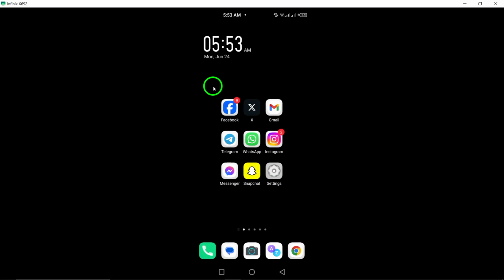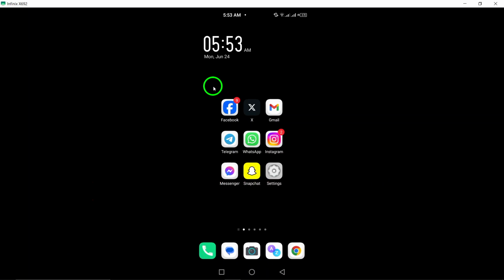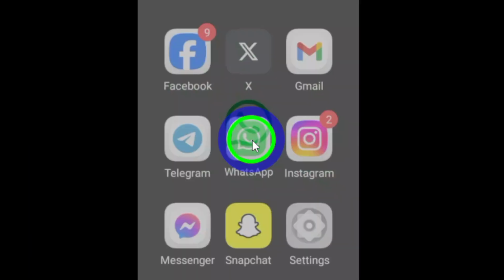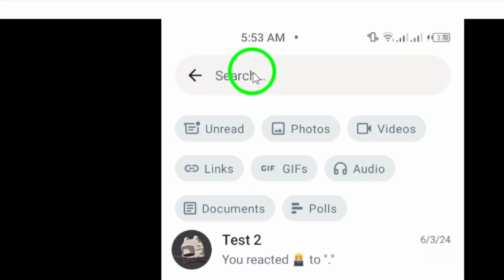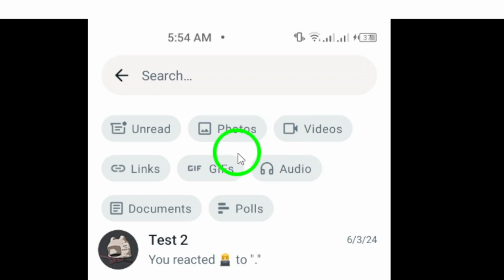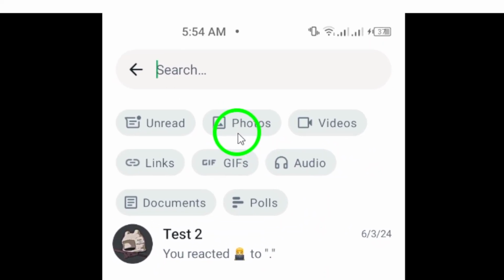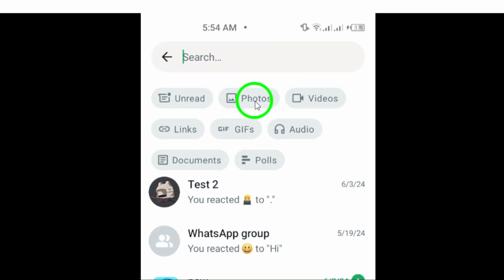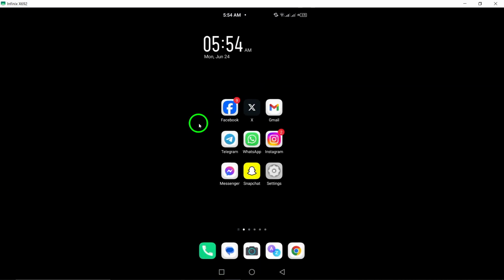How To View All Attachment Messages on WhatsApp (Updated)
Learn how to easily view all attachment messages on WhatsApp with these simple steps:

1. Open WhatsApp on your android device and select the Chats tab.
2. Tap the Search icon from the top-right corner.
3. A list of media types will be displayed (Photos, GIFs, Links, Videos, Documents, Audio).
4. Tap on the category of media files that you want to browse.

Now you can easily access all attachment messages on WhatsApp with just a few taps.